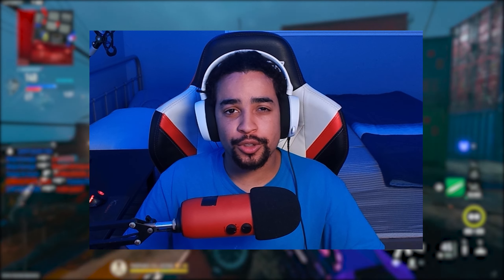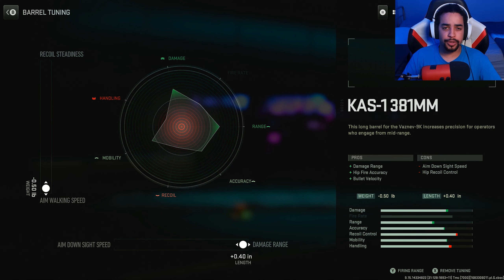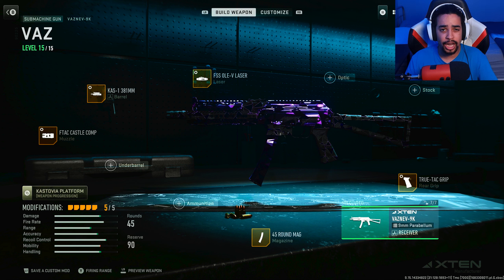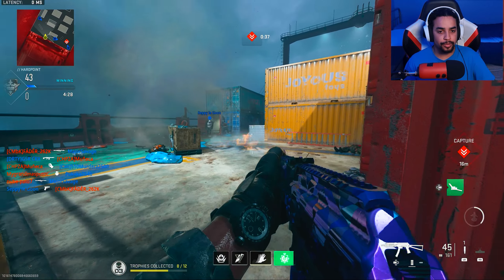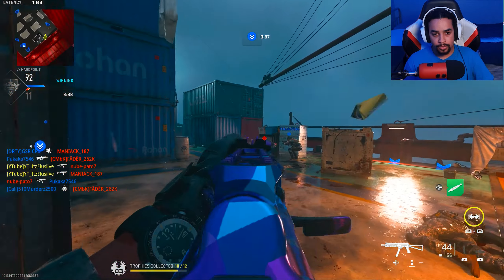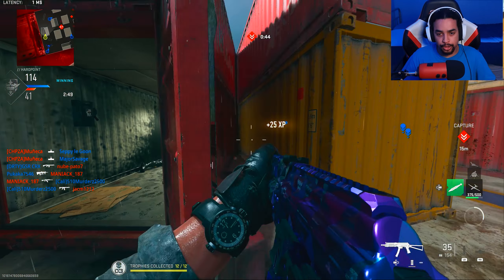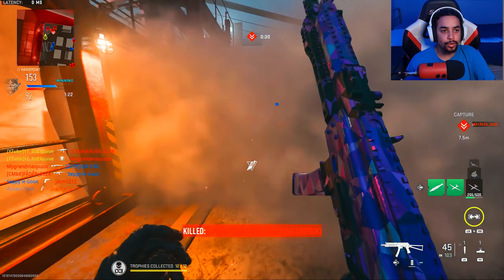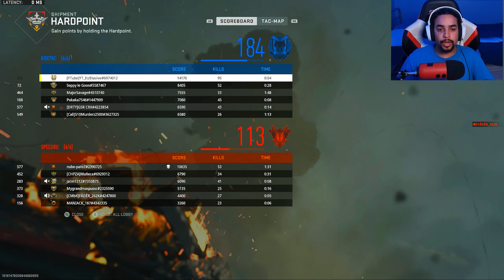this "VAZNEV 9K" SETUP WILL SNATCH ANKLES.. 🥵 (Best VAZNEV 9K Class Setup) - Modern Warfare 2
this is HOW to MAKE the "VAZNEV 9K" UNBEATABLE in MODERN WARFARE 2! (BEST VAZNEV 9K Class Setup)

FASTEST KILLING GUN in MW2.. VAZNEV 9K! 🥵 Best VAZNEV 9K Class Setup (Call of Duty Modern Warfare 2 Multiplayer)

NEW FASTEST TTK SMG BUILD AFTER UPDATE 🤯 #1 BEST VAZNEV 9K CLASS SETUP MW2 (Best VAZNEV 9K Tunes Loadout)

Yo what’s up guys in this Video I showcase the best VAZNEV 9K class in SEASON 2 on Modern Warfare 2 After the nerf. I dropped a nuclear with this GODLY VAZNEV 9K Class. this is the new Best VAZNEV 9K Class Setup in 2022. Best VAZNEV 9K Class Modern Warfare 2 / 2 shot VAZNEV 9K Modern Warfare / VAZNEV 9K Modern Warfare II / VAZNEV 9K Modern Warfare II / Modern Warfare II VAZNEV 9K / MW2 VAZNEV 9K class setup / MWII best VAZNEV 9K class setup. I almost dropped multiple nuclears with the VAZNEV 9K. this VAZNEV 9K Class Setup is INSANE in Modern Warfare 2 2022. Modern Warfare 2 VAZNEV 9K CLASS SETUP in Modern Warfare II! 2 SHOT VAZNEV 9K BEST CLASS SETUP in COD Modern Warfare 2! But anyways, if you enjoyed the video don’t forget to Smash the like👍🏽 button and “SUBSCRIBE” if your new, with Post notifications 🔔 ON for more Videos and leave a comment down below if you have any questions or Responses. Also share the video so the channel can continue to grow, and I’ll see you later guys ✌🏽

▶Music

Timecodes
0:00 - INTRO / VAZNEV 9K Class Setup
2:47 - VAZNEV 9K MGB NUKE Gameplay

▶Socials